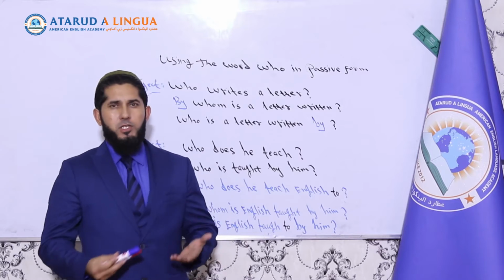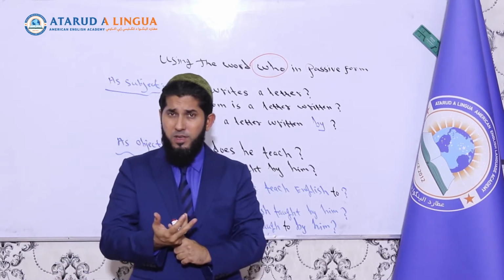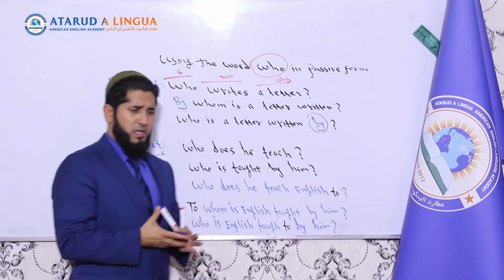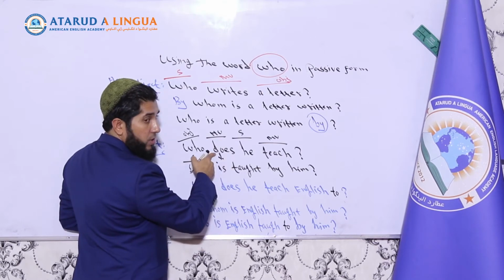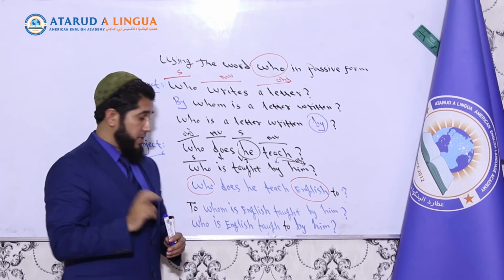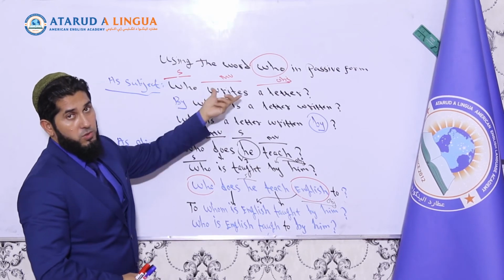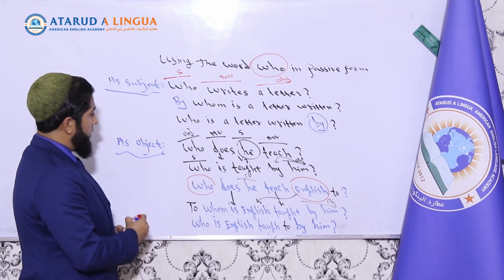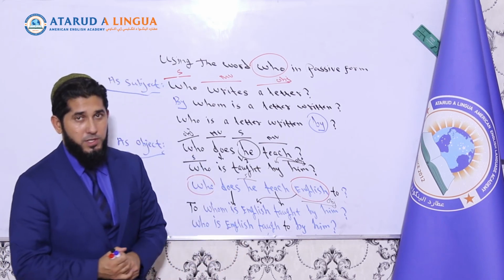Passive Voice |Using the Word "Who"